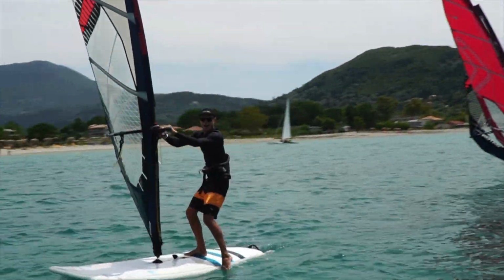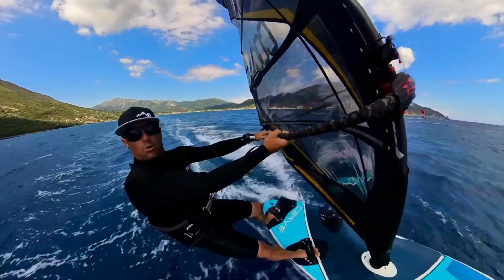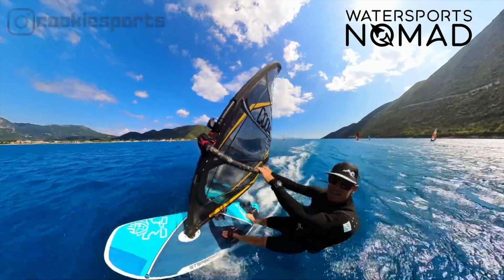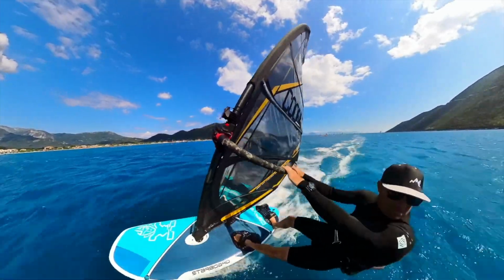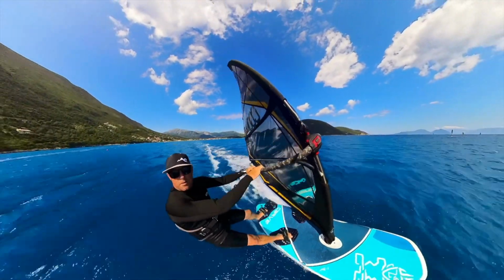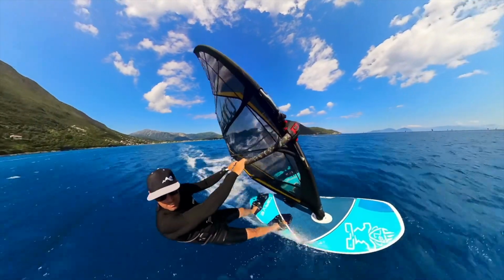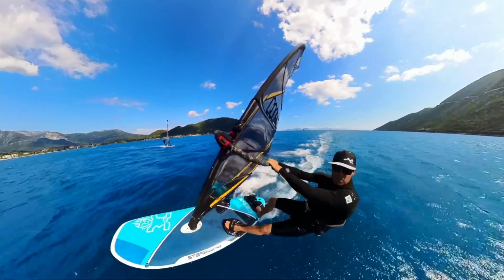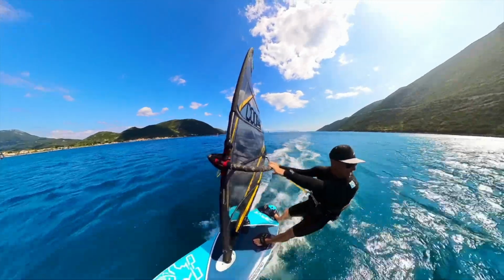How to become a Windsurf Instructor!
EVERYTHING raised here will contribute to me continuing to make regular fresh content to help you improve your favourite sport!￼
Thanks!

Become a windsurfing Instructor in Greece!
There is no better job than being paid to do something you love. Becoming a Windsurfing Instructor in Greece will allow you to get paid to travel and work, share your skills, teach others and watch them grow. Plus it’s a great way to push your own personal level while at work, AND anyone can do it even if you have no experience!

We are proud of our partnership with WATERSPORTS NOMAD, they provide the highest quality instructor training courses for both windsurfing and sailing at our base in Vassiliki Bay of dreams, Lefkada, Greece.

Watersports Nomad trainees benefit from the amazing kit, atmosphere and off the water social scene in Vass!!  Needless to say many of the graduates go on to work at Neilson for a season or three!

Have you got a desire to work and travel?
Being a competent windsurfing instructor will give you the opportunity to travel, work and network with a wide range of watersports enthusiasts. Not only will you have a lovely old time but it can elevate your career and provide a lot of transferable skills useful for all walks of life.

Are you looking to enter the watersports industry? Searching for a way to work abroad? Planning on taking some time out in the sun? Or maybe you haven’t planned your gap year yet?

Filmed on a 133lt Starboard Carve, and a 6.5m Point-7 ACX.
Wind was a changeable bft 3-4.

Follow me @cookiesport on instagram for daily tips and updates.

Filmed in Vassiliki, Greece- join me here for a clinic!

Kit used...
- Mixture of camera mounts including Fly Mount and Sail Video System